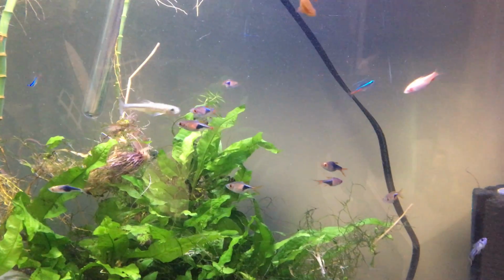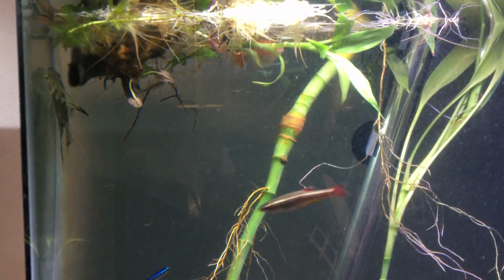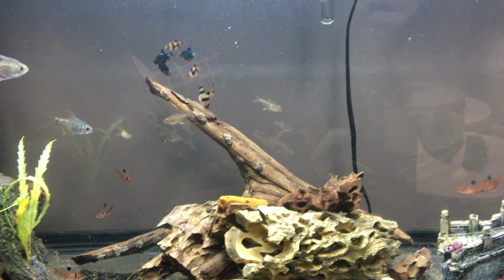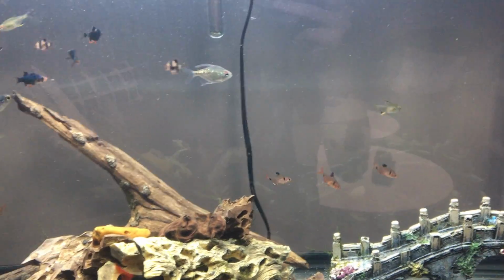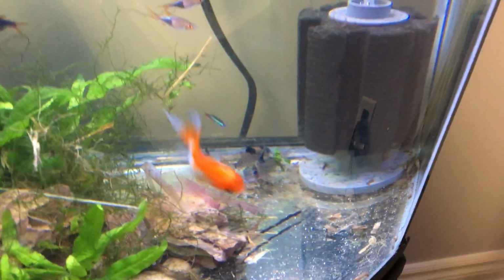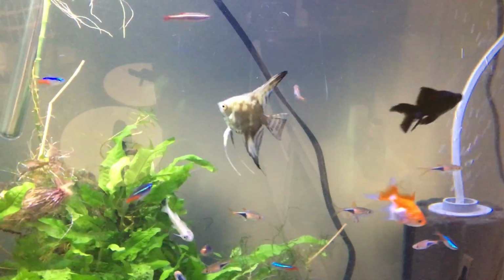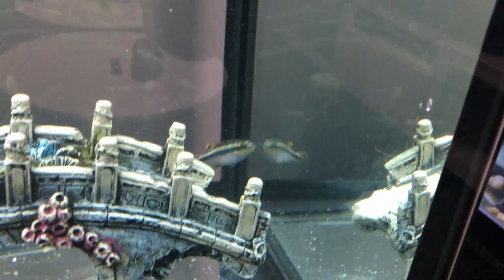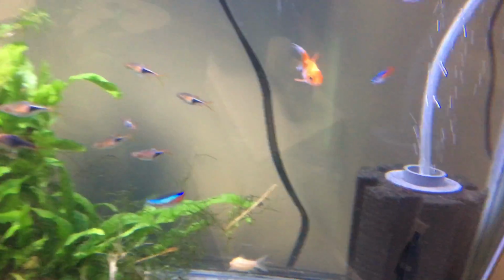Kicked out of my apartment! What happened to the fish?!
A mold outbreak caused by water pipes malfunction forces us back to my parents home! I have to say goodbye to many of my pets...